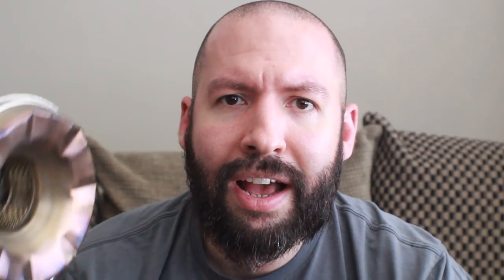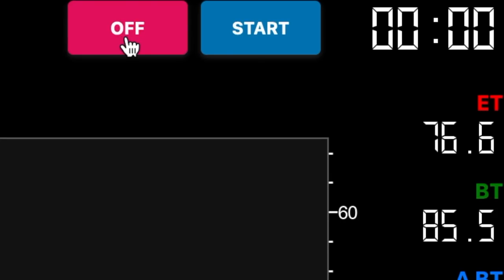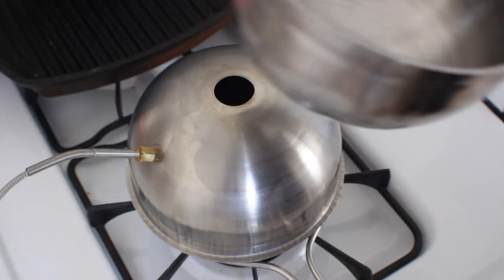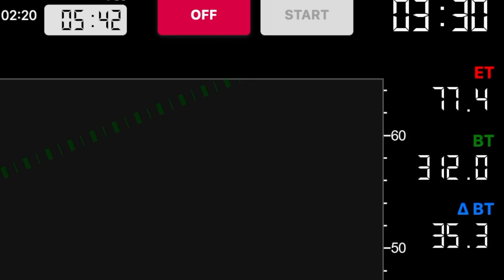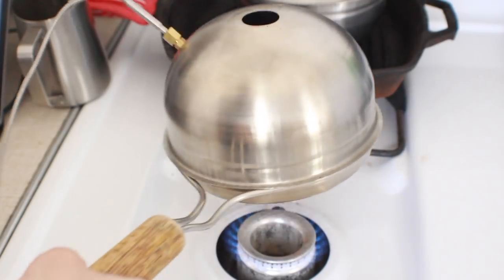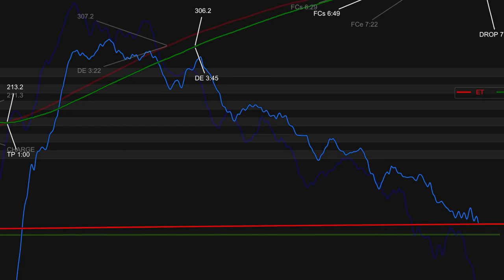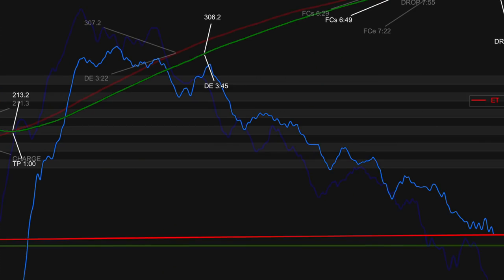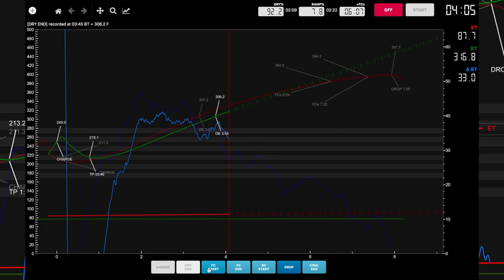ROASTING COFFEE - Learn At Home On A Budget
I've had a lot of requests for more home coffee roasting content, so here we go! This time I'll be using the Hive Roaster again but with the Data Dome to show you how to understand roasting, create a roast profile, and even some roasting curve theory on a budget.

↓THE MUSIC↓
Timeless - Buzo